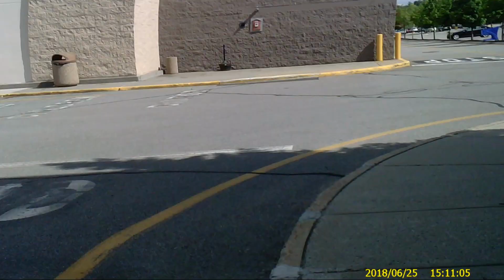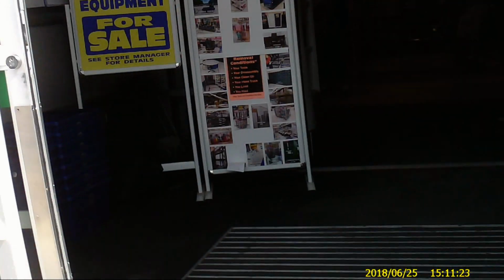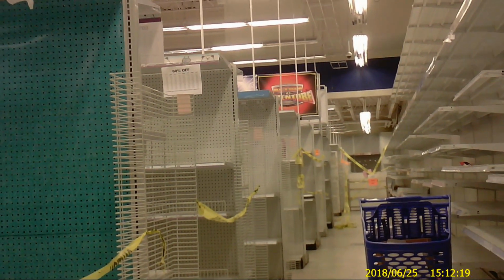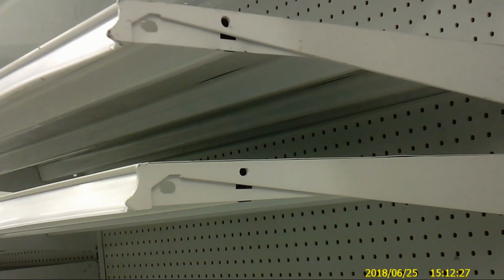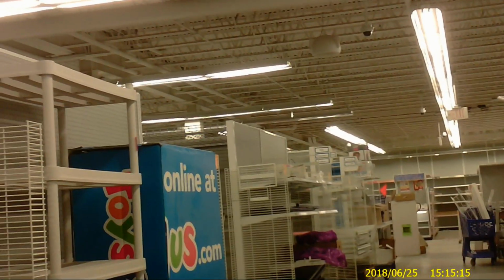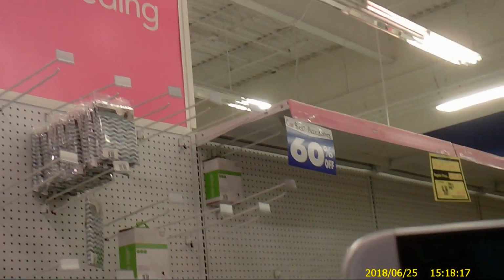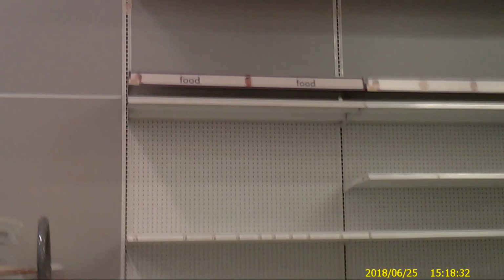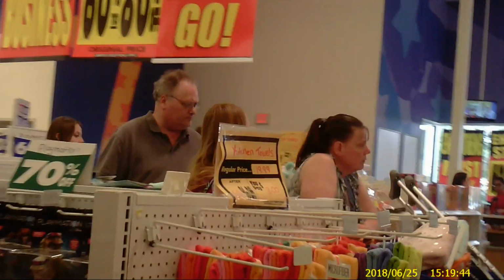The Death of Toys "Я" Us #5: Geoffrey's Swan Song (Leominster, MA)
Recorded on the 4th and 2nd to last days of the Toys R Us chain before it's final closure.
We see how it's down the the final shelves, and one photo from the last visit (2 days left). I was there the final day, but there was so little left, there was no way of avoiding employees, or getting anyone clearly on-camera. The roped off areas were the same, except the restrooms were roped off near the front like the rest of the aisles were.